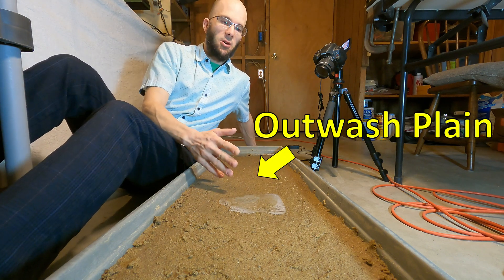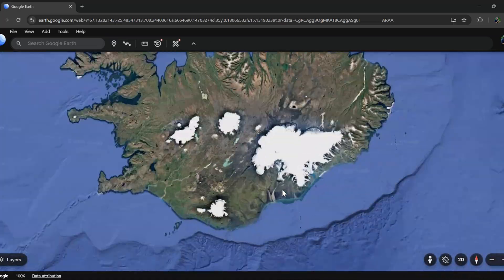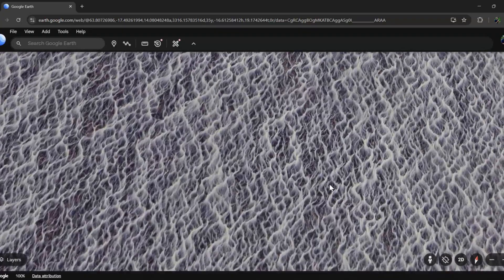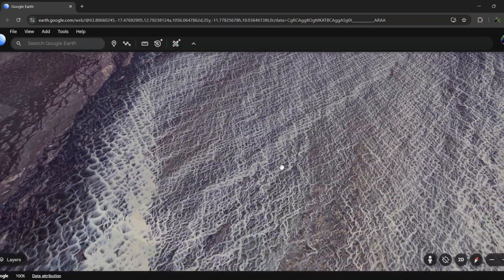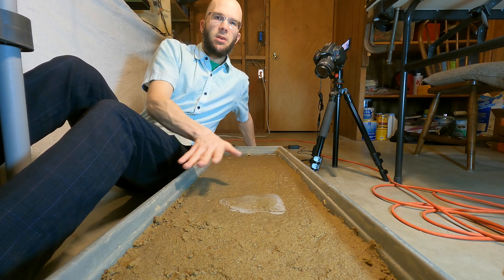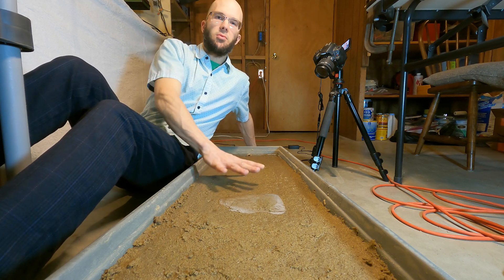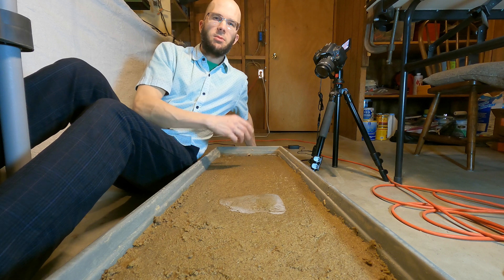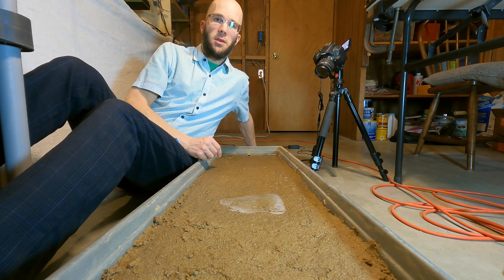Outwash Plains- Glacial Landforms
In this video I use flowing ice to demonstrate how to identify glacial landforms called outwash plains.  Enjoy!

*Note that some images in this video- including photorealistic ones- were produced by Google Gemini, an artificial intelligence program.